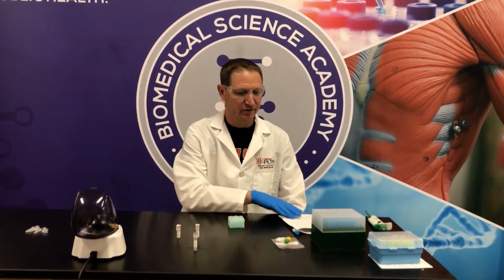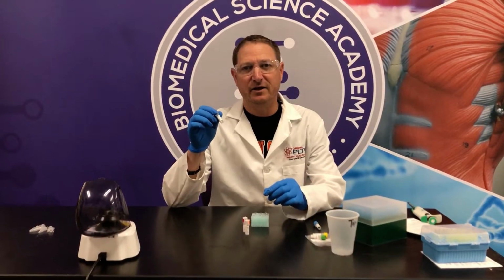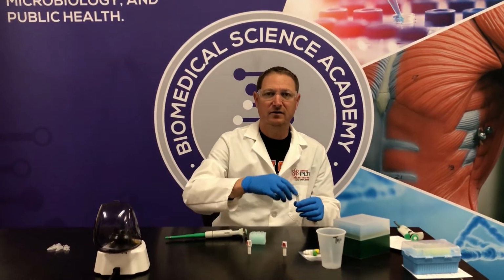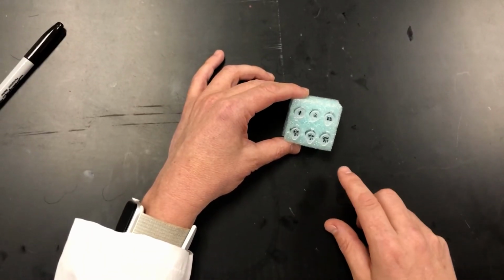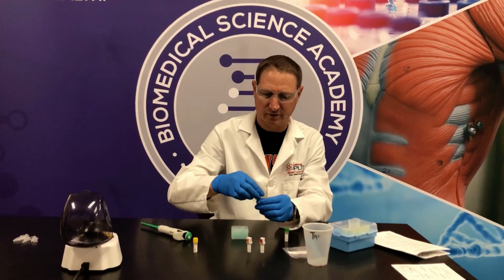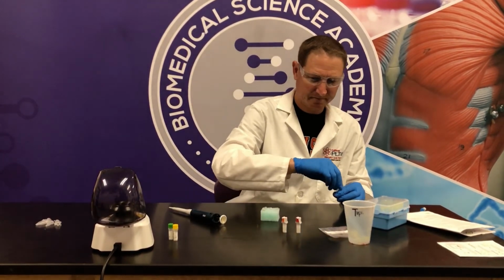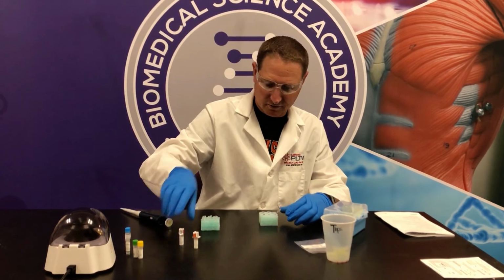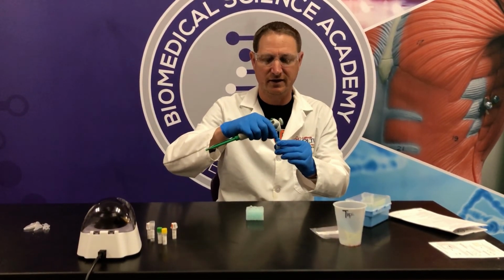1.3.1 DNA Detectives Teacher Setup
This video demonstrates how to do the teacher setup for The Mini One DNA Detectives Lab.